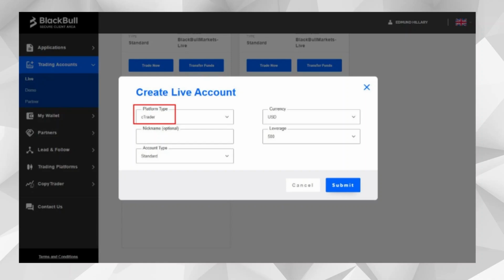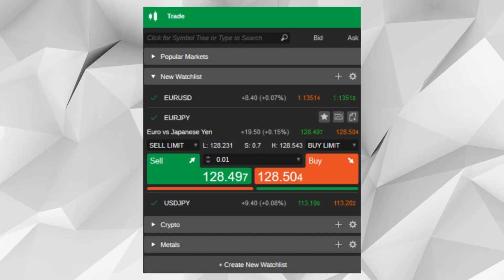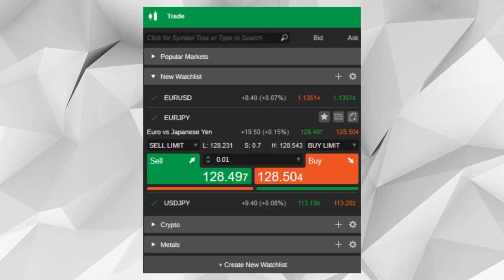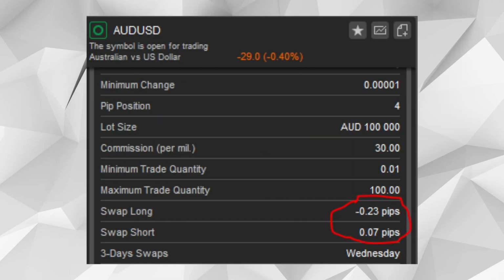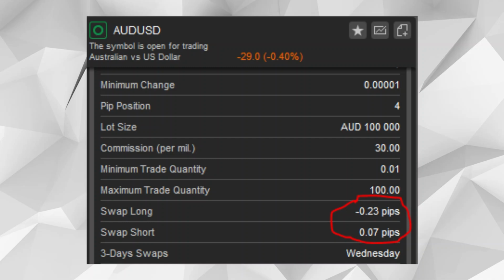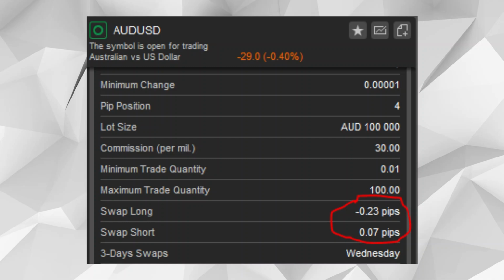How to See Swap Rate in cTrader | Step by Step Guide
In this video, I’ll show you how to see swap rates in cTrader, step by step.

If you’re trading on cTrader and want to check the swap (overnight) charges or credits before holding a trade overnight, this tutorial will help you find swap rates quickly and accurately.

You’ll learn:

What swap rate means in cTrader

How to check swap rate before opening a trade

How to see swap charges on open positions

Difference between long (buy) and short (sell) swap rates

This guide is perfect for forex traders, beginners, and cTrader users who want better risk and cost management.

👉 Watch till the end to avoid unexpected overnight fees.